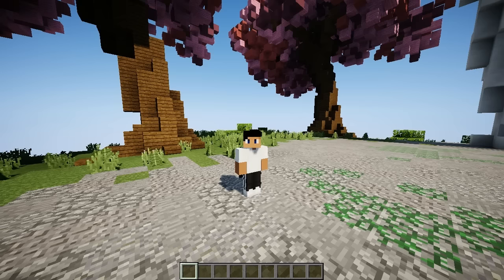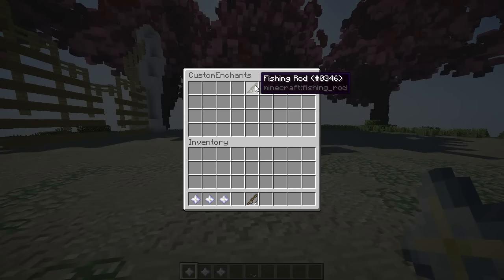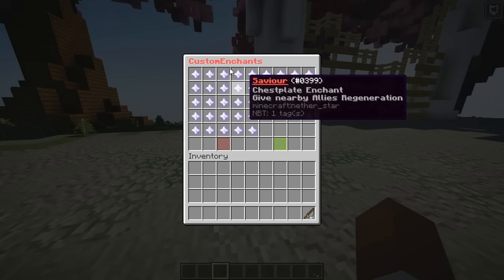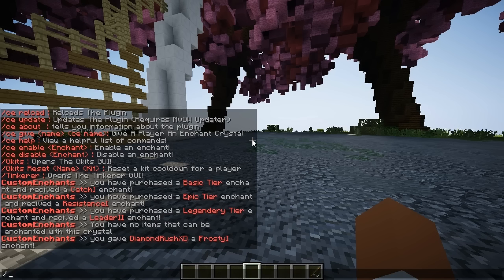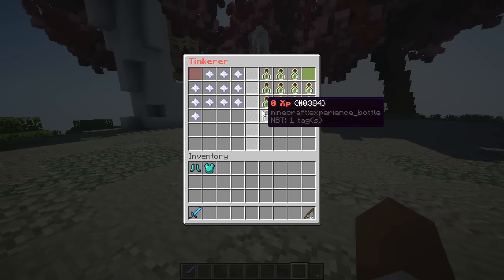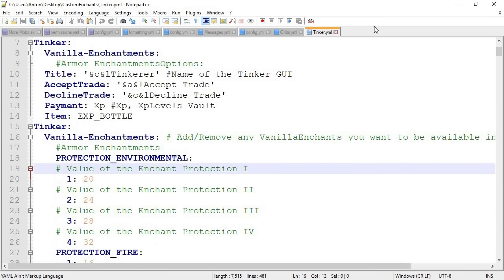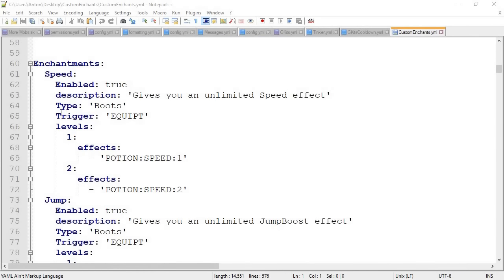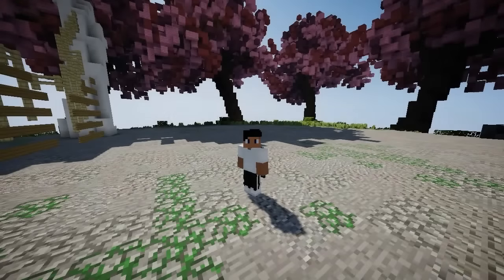Custom Enchants Plugin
●Hey DiamondRushXD here, with a super awesome custom enchants plugin to add new enchantments to your skyblock or factions server with so many options you can change!